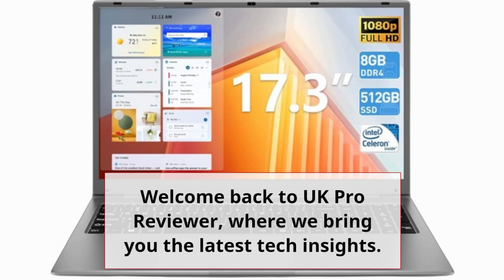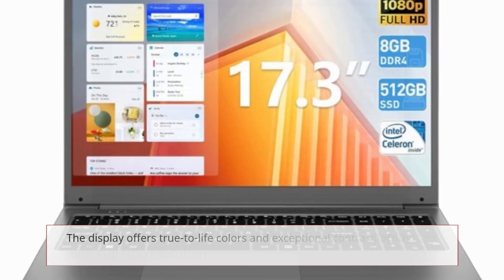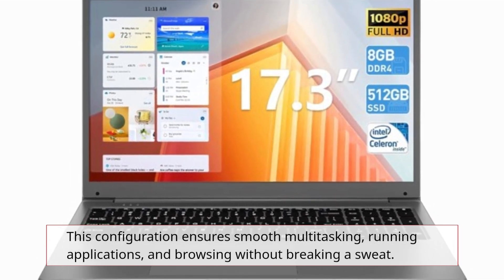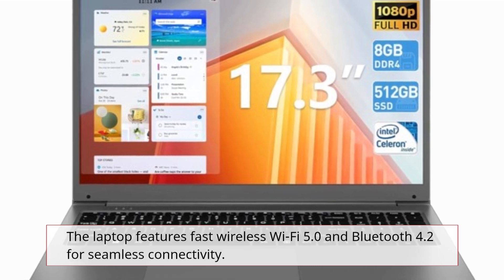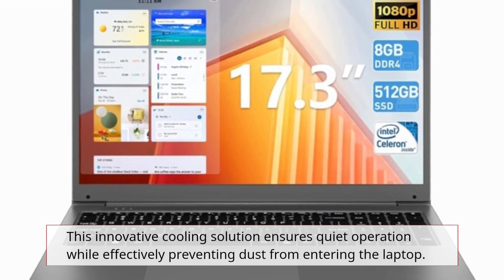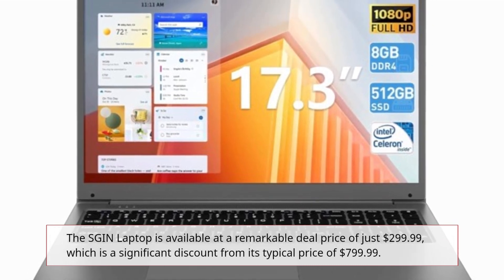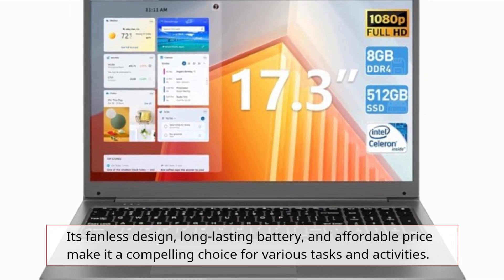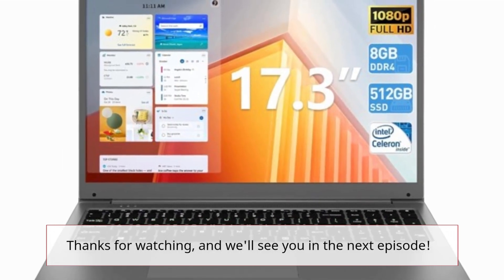💼 SGIN Laptop: Unleash Your PORTABLE POWER! 💼 | Work & Play ON THE GO! 🌍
Amazon Product Name : SGIN Laptop | 17 Inch 8GB RAM 512GB SSD Laptops Computer

Discover the power and performance of the SGIN Laptop - a 17-inch computing powerhouse that's ready to tackle your tasks with ease. With 8GB of RAM and a lightning-fast 512GB SSD, this laptop offers smooth multitasking and ample storage space for your files, applications, and media. Whether you're working on creative projects, streaming content, or handling everyday computing needs, the SGIN Laptop is up to the challenge. Its spacious 17-inch display provides a comfortable viewing experience, and the sleek design adds a touch of style to your setup. Elevate your computing experience with the SGIN Laptop, your reliable companion for work and entertainment. Get ready to enjoy speed, space, and performance, all in one compact and portable package with the SGIN Laptop - your go-to choice for a versatile and capable computing solution.